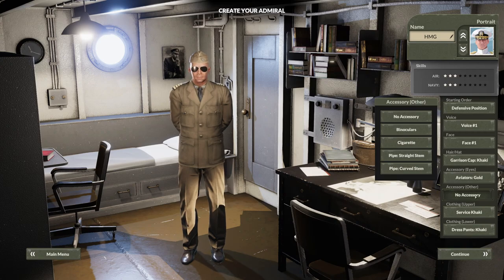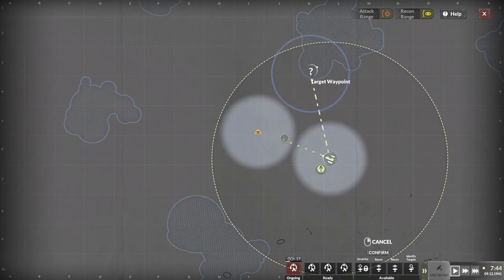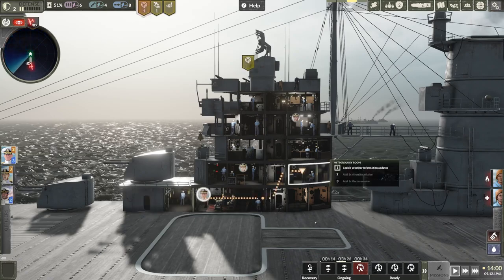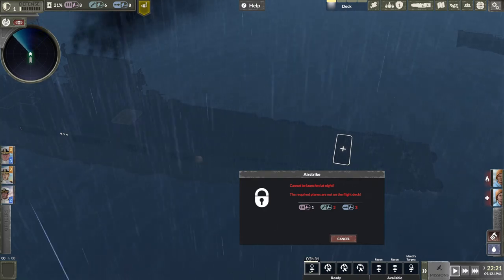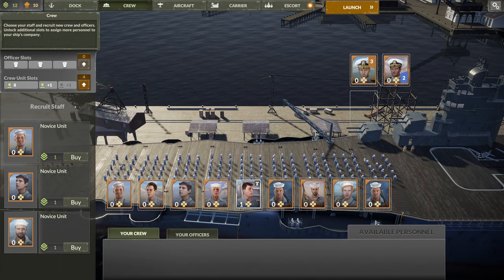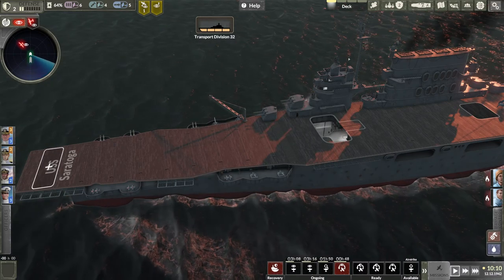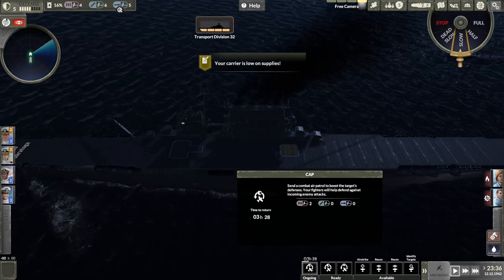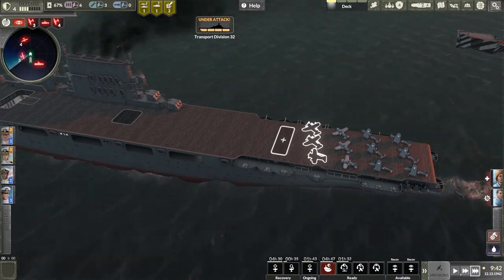HMG's Monday Wildcard Stream: Aircraft Carrier Survival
On Monday nights I stream a random game from my collection that I feel like playing. Currently this includes Snowrunner, American Truck Simulator, Far Cry 5, Derail Valley, Hitman, and Tank Mechanic Simulator.